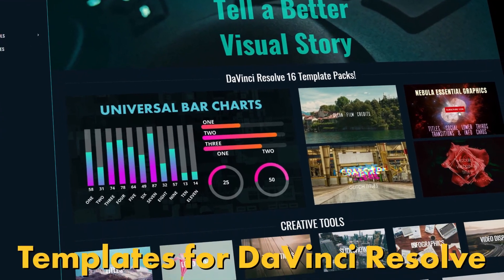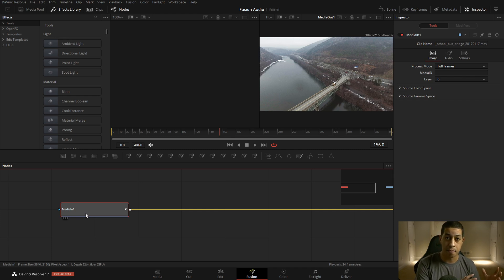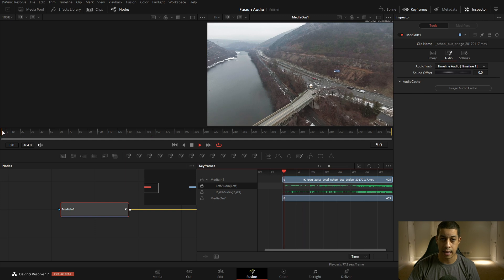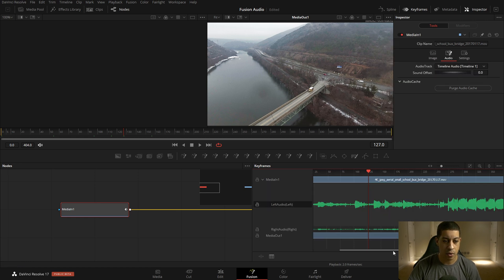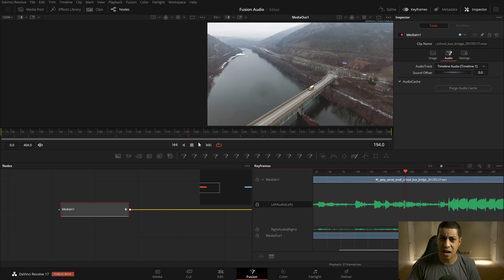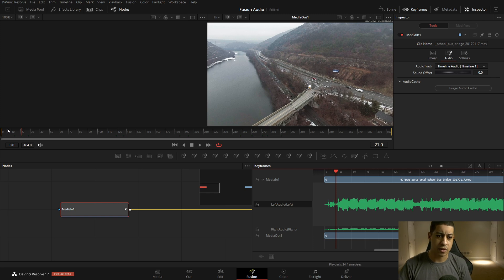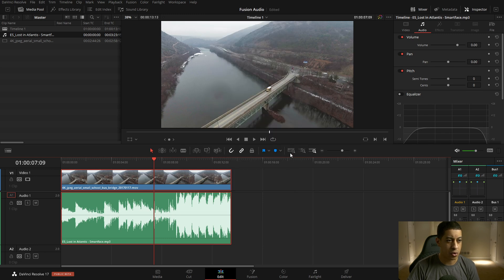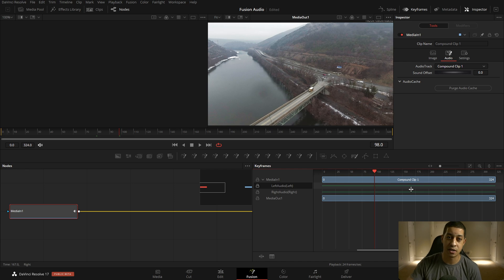Getting audio and waveform in DaVinci Resolve Fusion 17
Going over how to setup fusion in DaVinci Resolve 17 to see audio waveforms and hear the audio.

0:00 Intro
0:47 Setup
1:18 Enable Audio Track In Fusion
2:37 Enlarge Waveform On Fusion Page
3:24 Update Audio & Clear Audio Cache